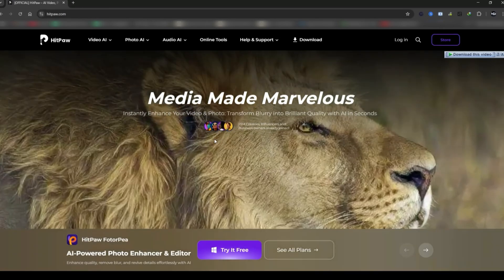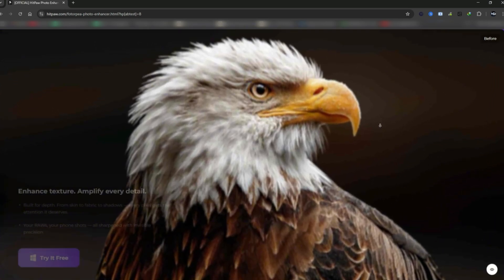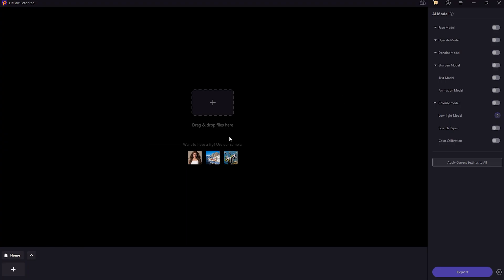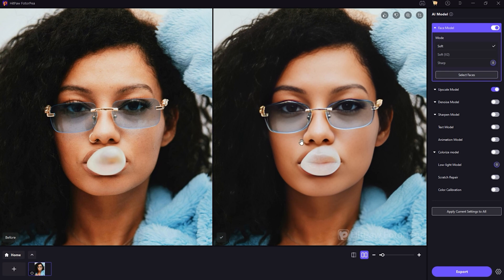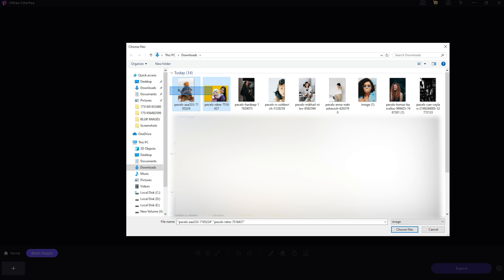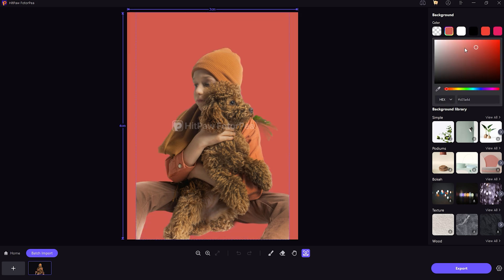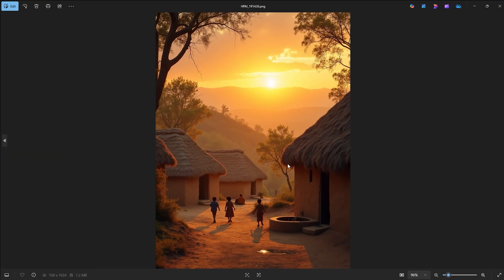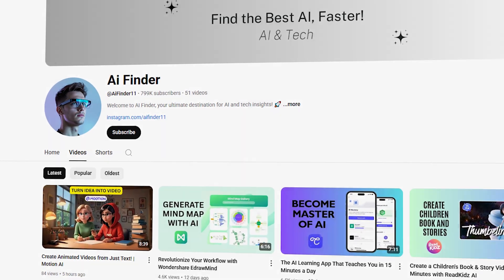How to Colorize & Upscale Old Photos with Zero Skills | HitPaw FotorPea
Tired of overpriced AI photo tools that steal your data or just don’t work? Meet HitPaw FotorPea — a powerful offline photo enhancer that runs on both Mac and Windows, requires no subscription, and lets you enhance your photos with just a few clicks.

In this video, we dive into its best features:
✅ AI Face Enhancer for portraits
🎨 Colorize Model to restore old photos
✂️ Background Remover for quick edits
🪪 ID Photo Creator for passport-size pics
🧠 Built-in AI Image Generator for creative visuals

All with a clean interface and a one-time purchase model. Perfect for creators, photographers, or anyone who wants pro-level photo edits without privacy concerns.